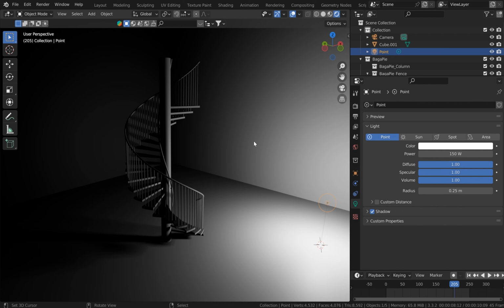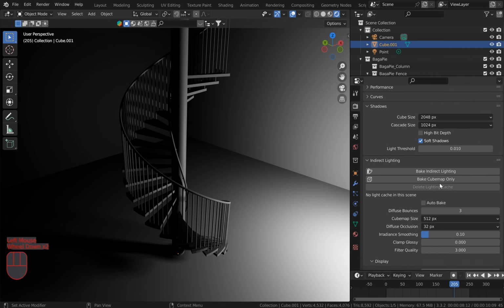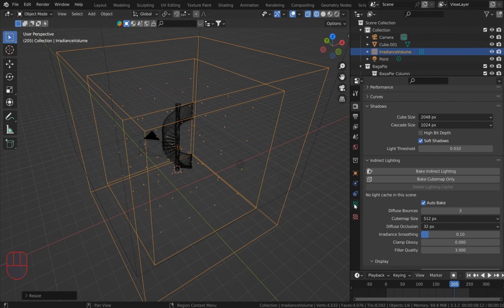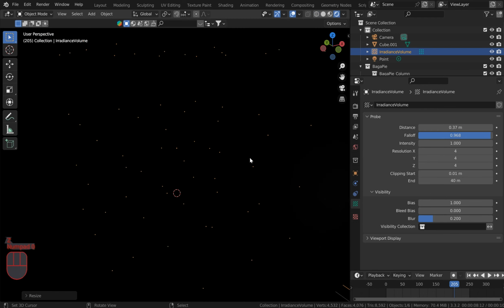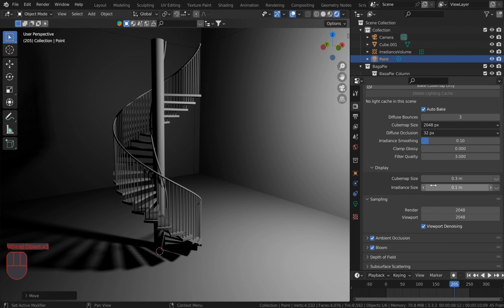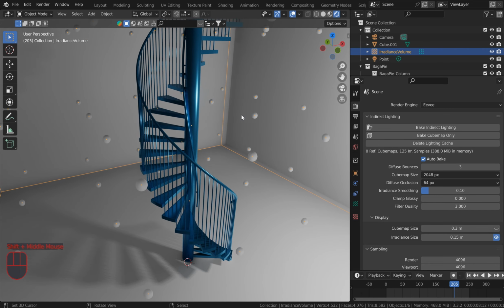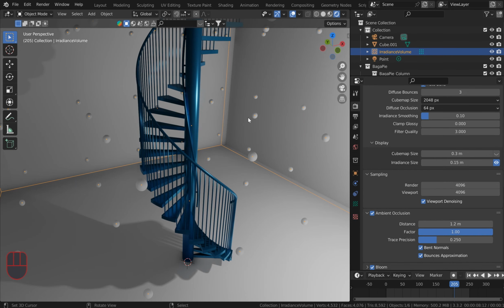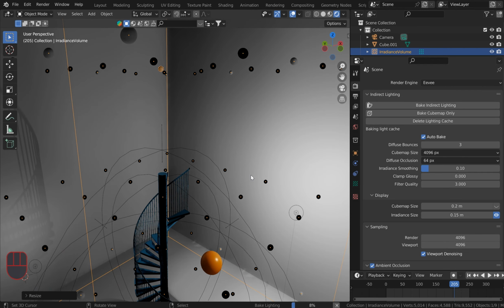Get better renders in Eevee super-fast!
Let's use Cycles logic to render better in Eevee by using a few things Blender already has.

***Please consider supporting this channel with a sub and a like :)
Proverbs 16:3
Commit to the Lord whatever you do,
    and he will establish your plans.

Blender-Launcher!